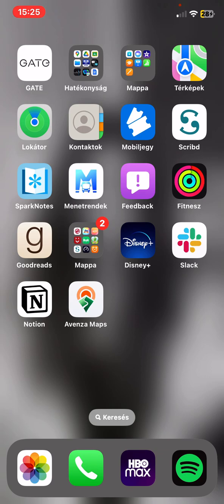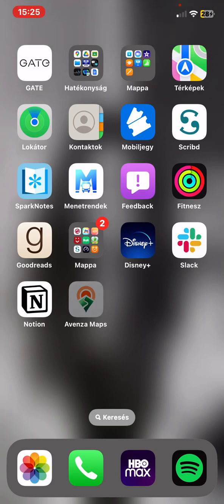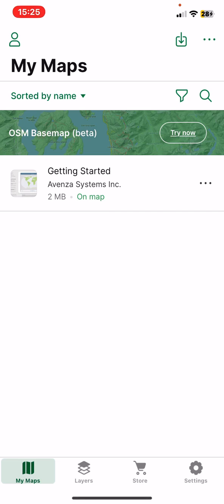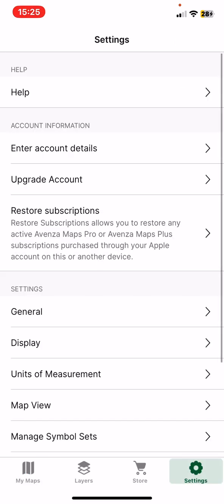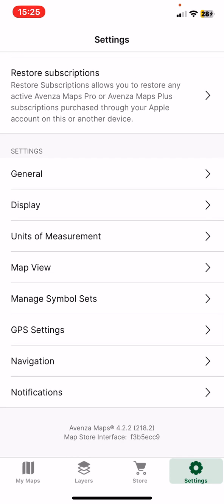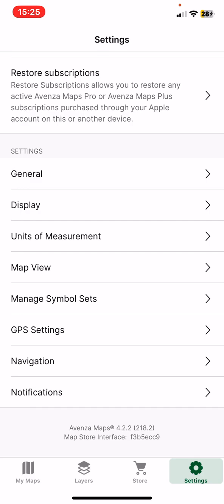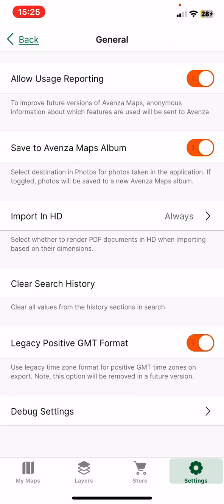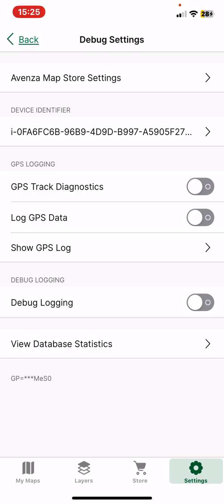How to enable the GPS track diagnostics in Avenza Maps?